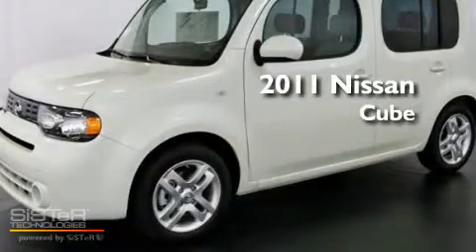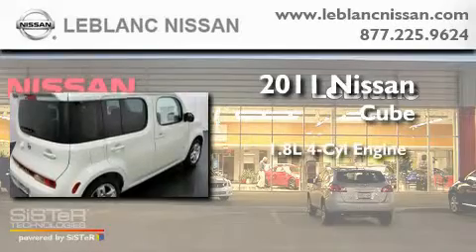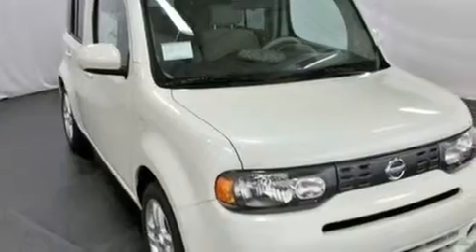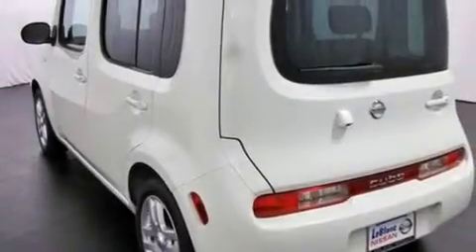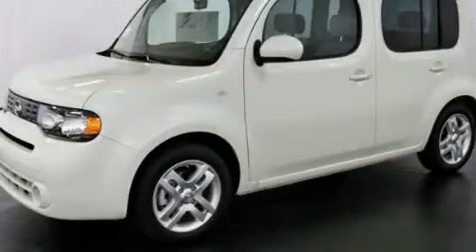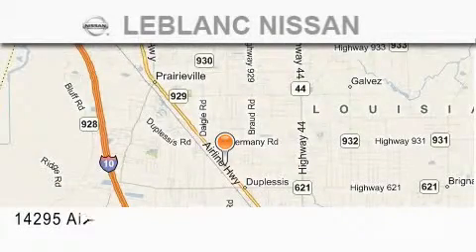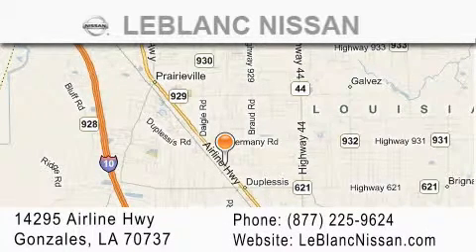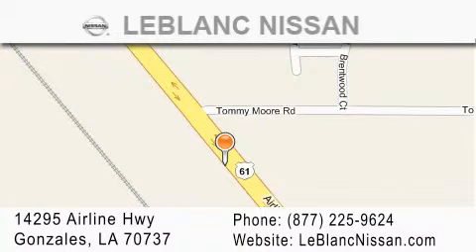2011 Nissan cube Baton Rouge LA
Year : 2011

 Make : Nissan

 Model : cube

 Engine : 1.8L DOHC SMPI 16-valve I4

 Trans . : Automatic

 Exterior : White Pearl

 Miles : 5

 Interior : Gray

 Stock : C1200945

 LeBlanc Nissan

 14295 Airline Hwy